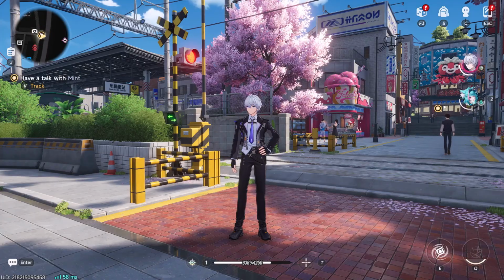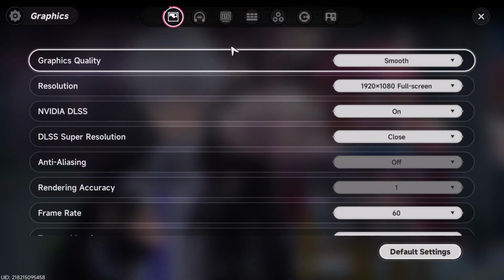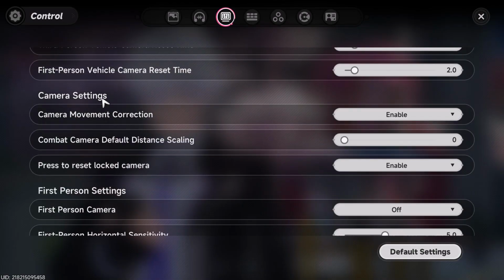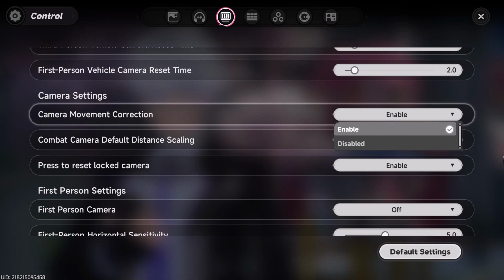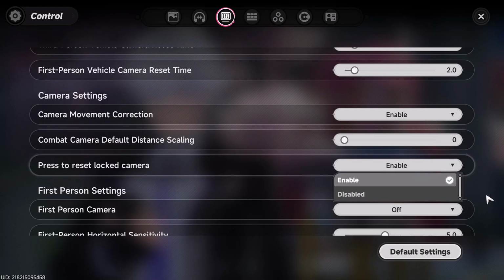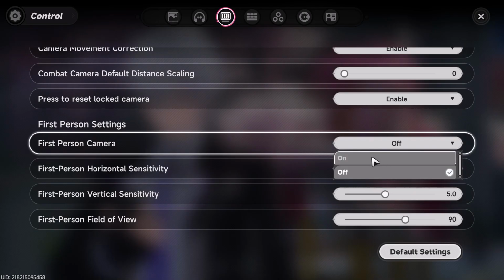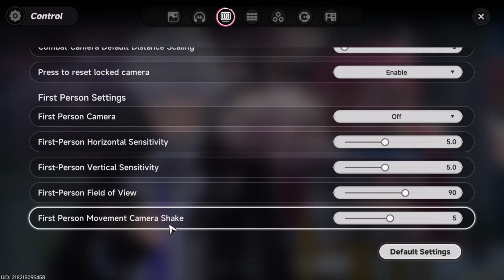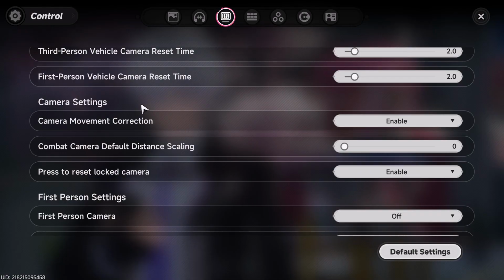How To Change Camera Settings In Neverness to Everness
In This Video Tutorial, You Will Learn How To Change Camera Settings In Neverness to Everness.